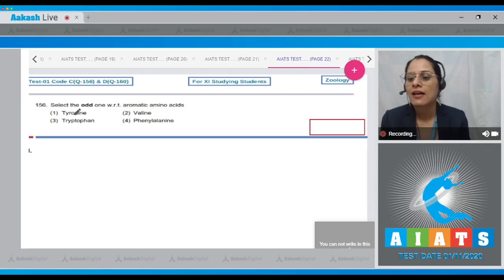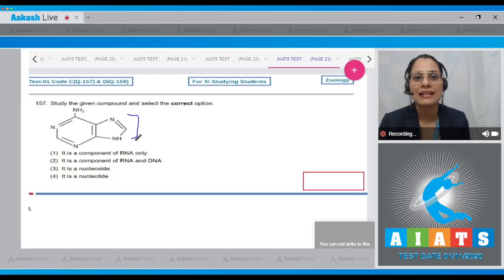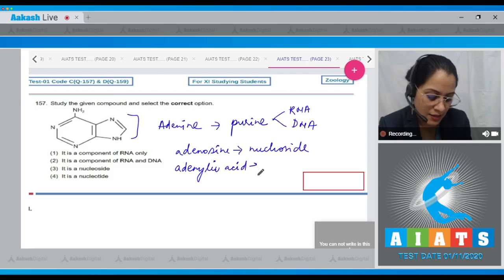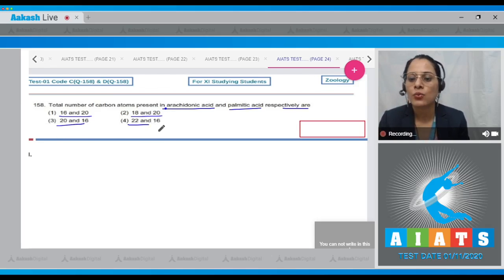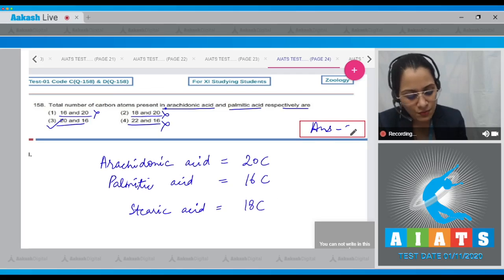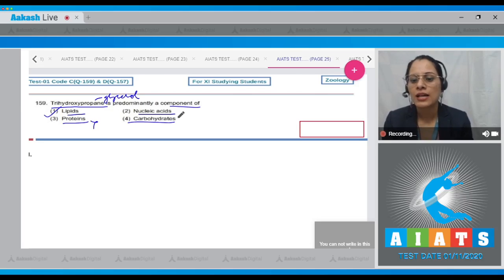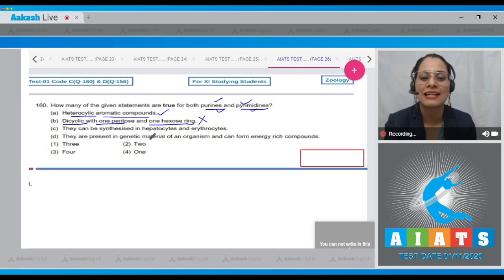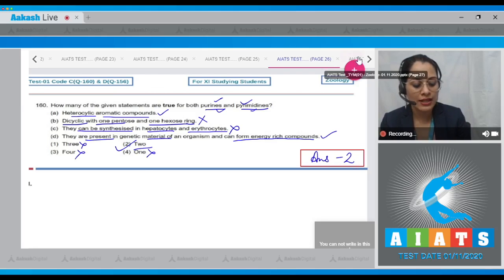AIATS TEST 1 Code C D For XI Studying Students ZOOLOGY MEDICAL 2020 Q 156 to 160